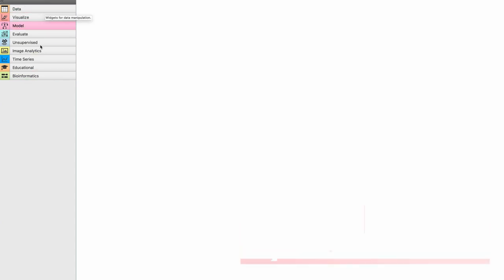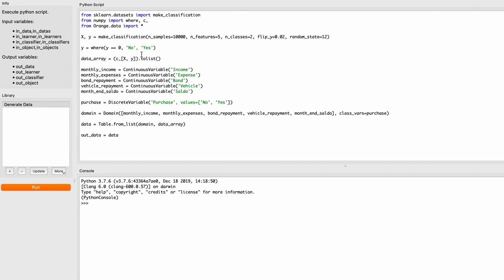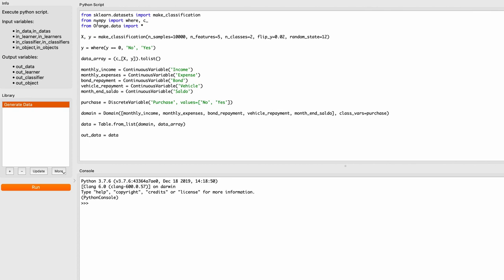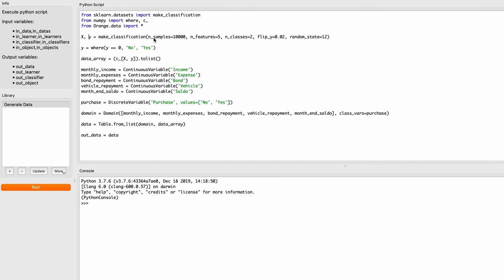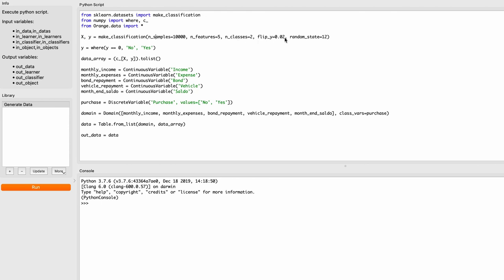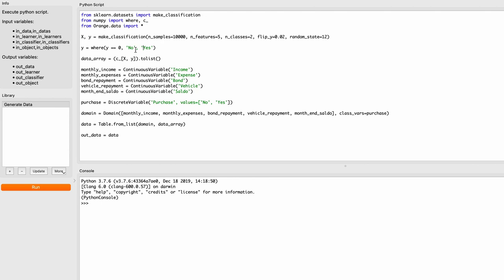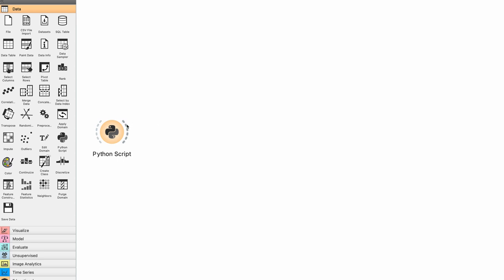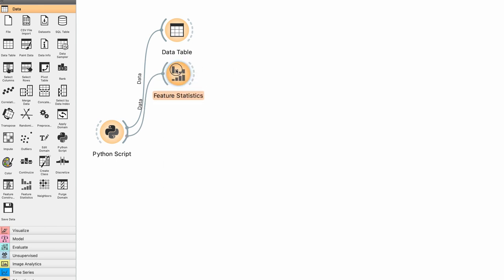Python scripts in Orange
In this video lecture I show you how to use the Python Script node in Orange.  It provides a ready made IDE and a console to type Python code.

In the video I use the scikit-learn library to generate a dataset for a classification problem.  The make_classification function generates a feature matrix and a target vector.  The data is concatenated into a Python list.

I use from the Orange.data library to generate the structure of the data, in essence informing Orange what type of data each column holds.

It is important to assign the generated data to a variable called out_data for Orange to recognize.